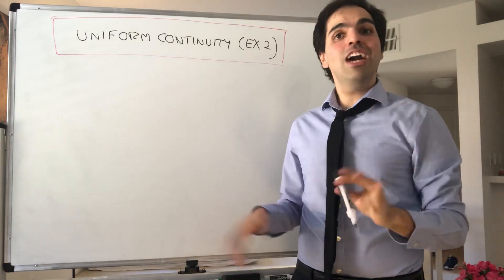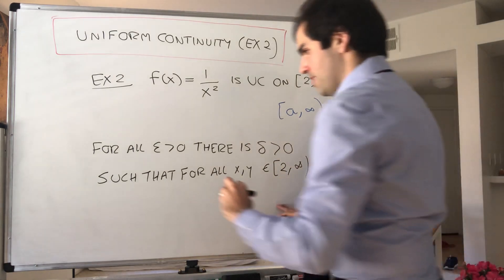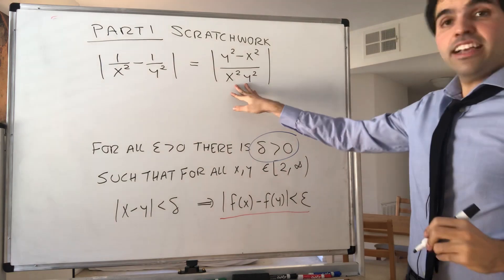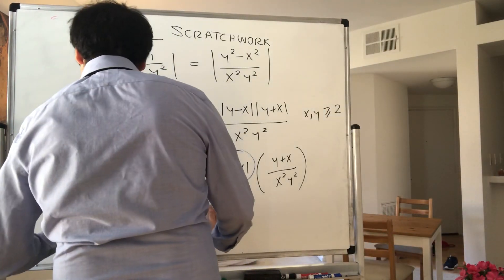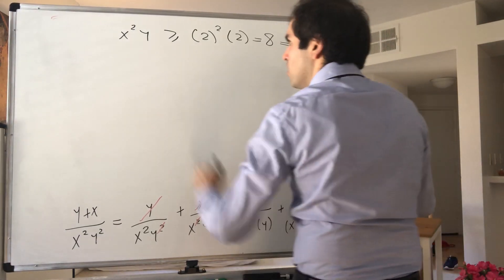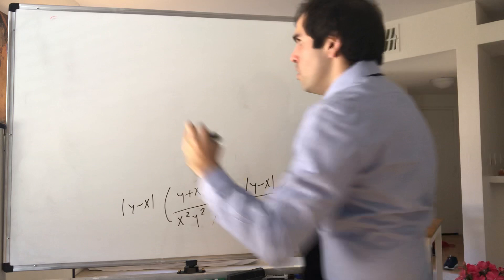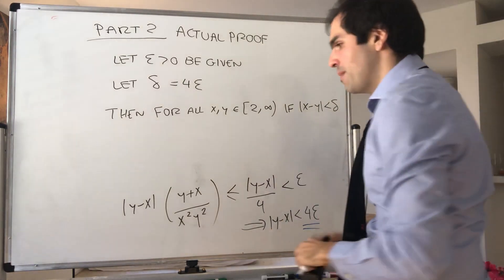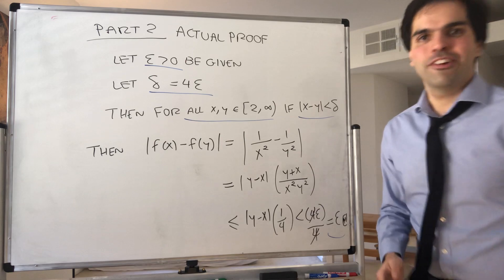Uniform Continuity (Example 2): Challenging Example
Uniform Continuity Harder Example

In this video, I give a harder example of showing that a function is uniformly continuous